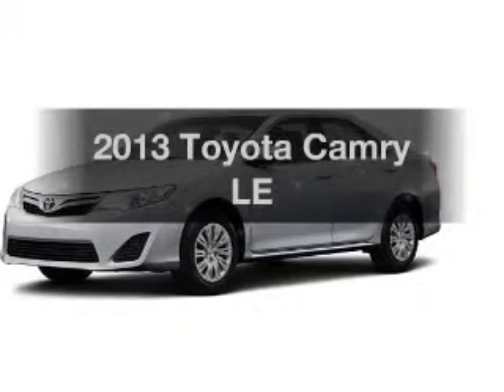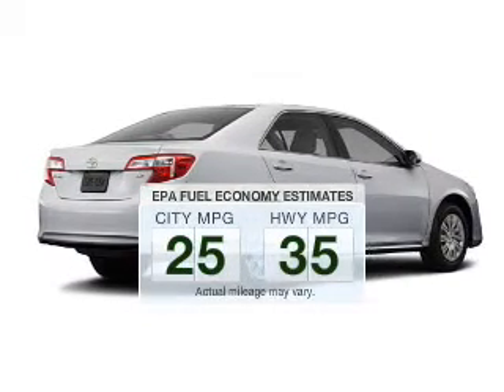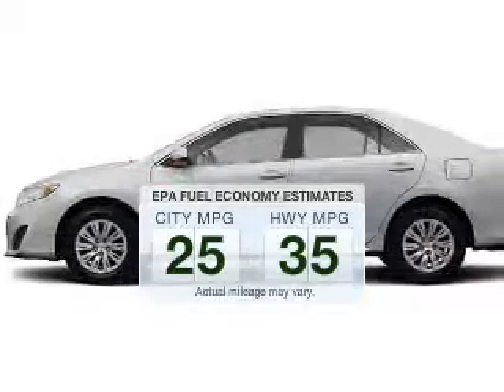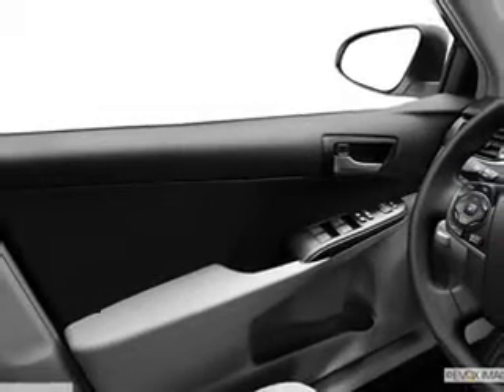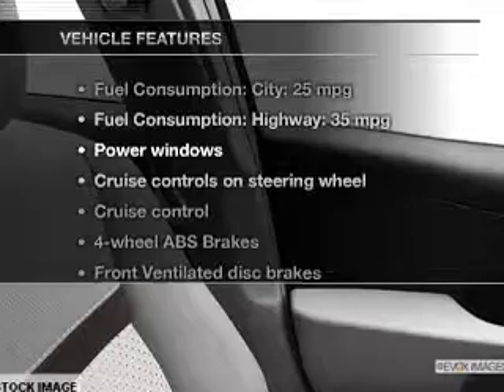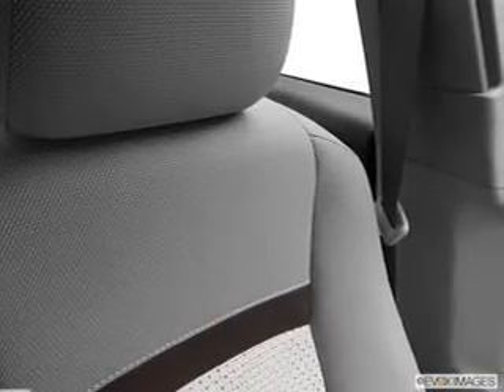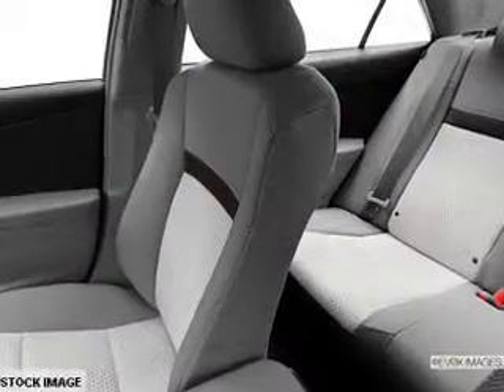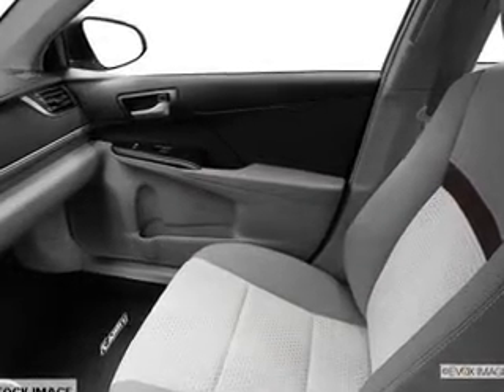2013 Toyota Camry - Avenel New Jersey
Year: 2013
Make: Toyota
Model: Camry
Trim: LE
Engine: 2.5 liter inline 4 cylinder 16 valve
Transmission: 6-Speed Automatic
Color: Classic Silver Metallic
Mileage: 0
Address:
90-100 Route 1 North